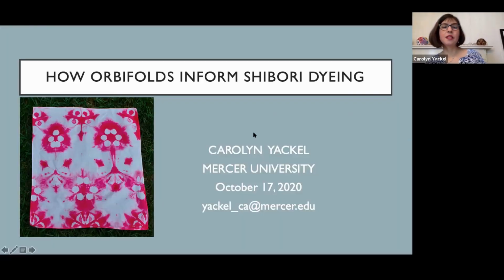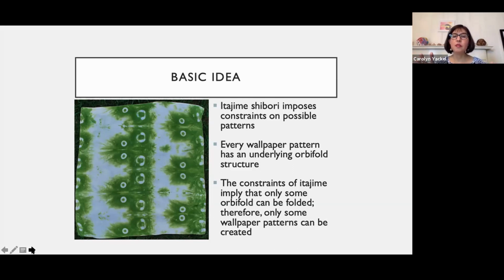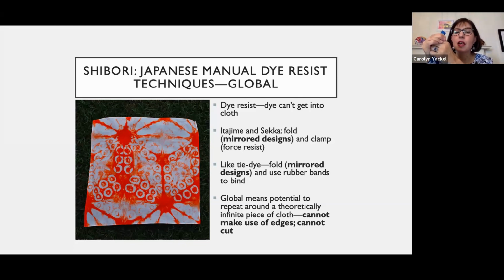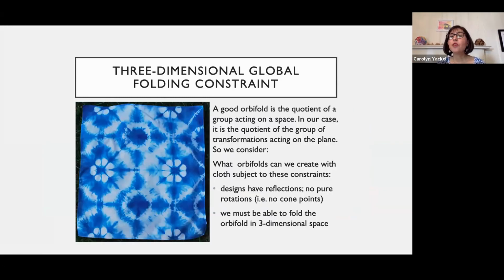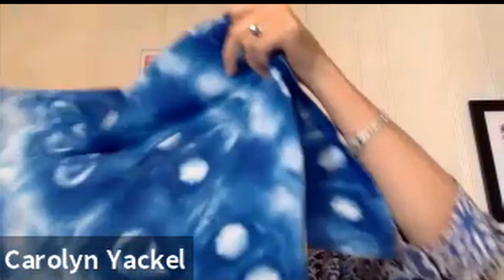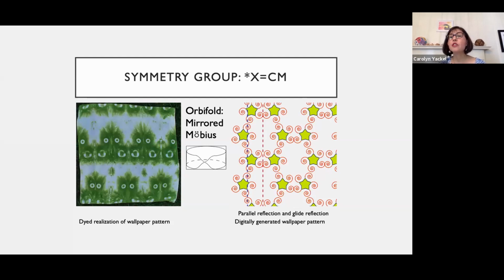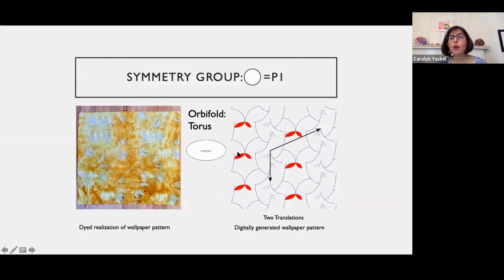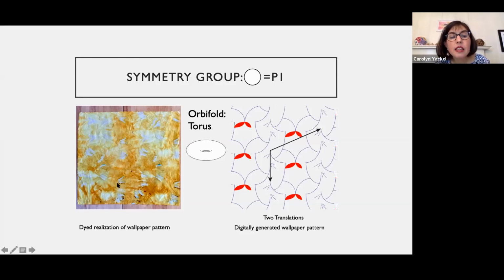Carolyn Yackel - How Orbifolds Inform Shibori Dyeing - CoM Oct 2020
Shibori indigo dyeing is a recent trend in home crafting that takes advantage of a traditional Japanese art form. The itajime variant involves carefully folding the material to be dyed and then applying clamped blocks to act as a dye resist before submersing the material in the dye. This talk settles the question of which wallpaper pattern types can be attained through itajime shibori by looking at the corresponding orbifolds. Explanations will be given so that viewers should not need to know the definitions of shibori, wallpaper pattern, or orbifold in order to understand the gist of the talk.

Carolyn Yackel is a professor of mathematics and a mathematical fiber artist at Mercer University. She delights in all sorts of patterns that arise both visually and through recreational mathematics. She enthusiastically explains mathematics to herself and to others. Her favorite methods for doing so arise from the interplay of abstract algebra and fiber arts. Her edited volumes include Making Mathematics with Needlework (2007), Crafting by Concepts (2011), and Figuring Fibers (2018). Much of Carolyn’s work is devoted to involving others in mathematical endeavors through teaching, editing, co-organizing the Knitting Circle at the Joint Mathematics Meetings, organizing conference sessions, and leading committees of the MAA, such as the Committee for the Teaching of Undergraduate Mathematics. She was the program chair and main papers editor for the Bridges Conference in 2020.